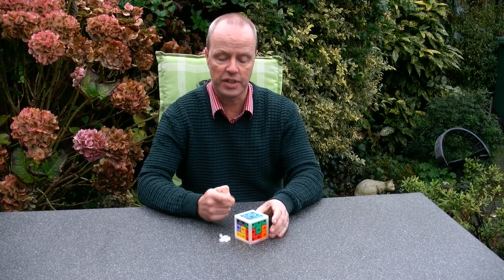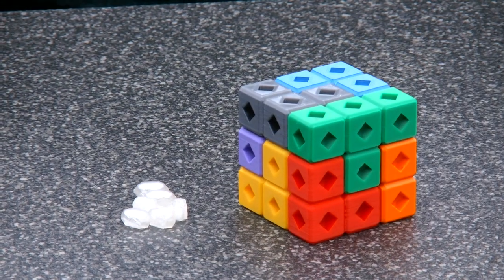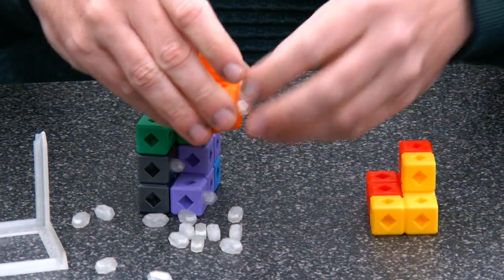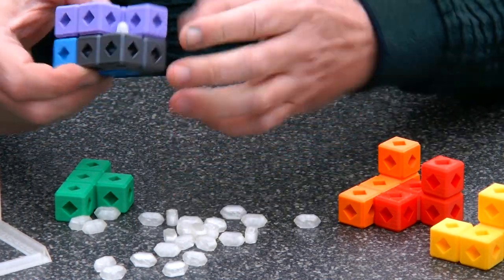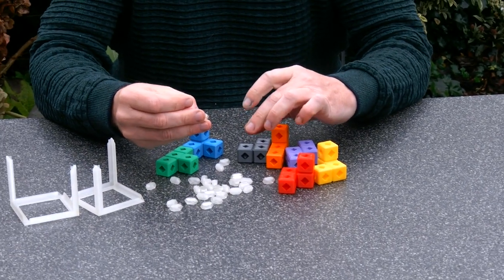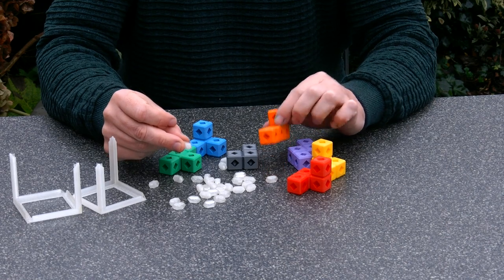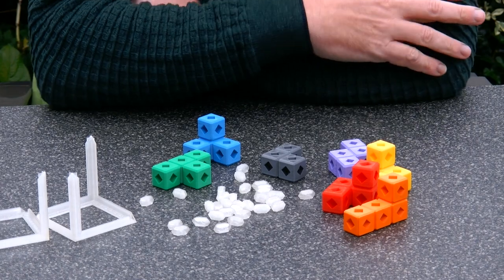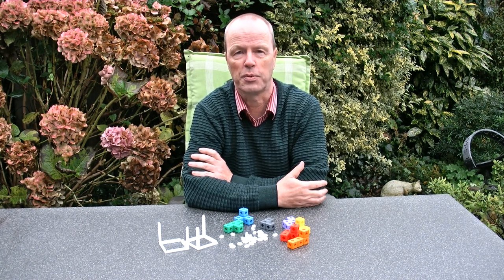Smuggler's Soma - How many diamonds can you hide inside a Soma Cube?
. Smuggler's Soma is a Soma Cube in which one can hide "diamonds", which are actually 3D-printed transparent pins. The object is to hide as many diamonds as possible. Even though there are 34 cavities between the pieces, not all can be filled, because then the cube cannot come apart. So the question is: how many diamonds can you maximally smuggle in this cube? George Miller found a solution with an incredible 25 diamonds, which is shown in the video. Is this the maximum, or does there exist a solution with 26 or even more diamonds? George was also the person who came up with the "smuggler's" theme, as the puzzle originally had the boring name Pinned Soma.